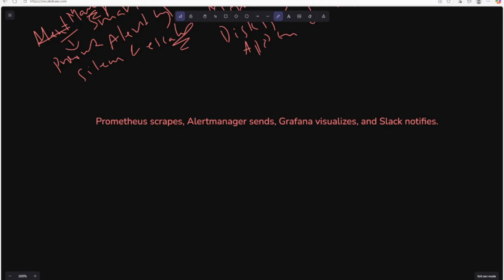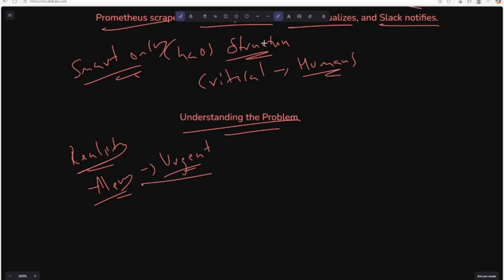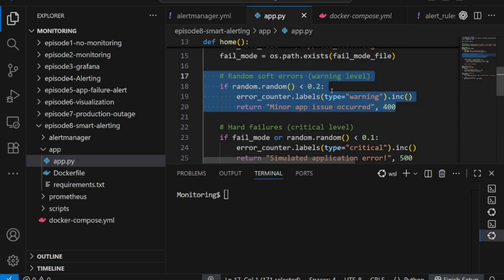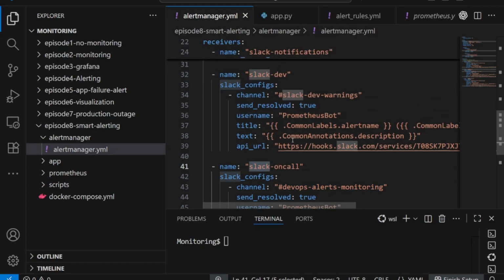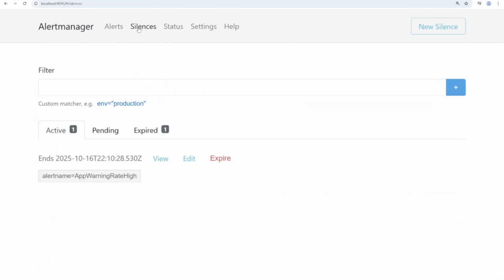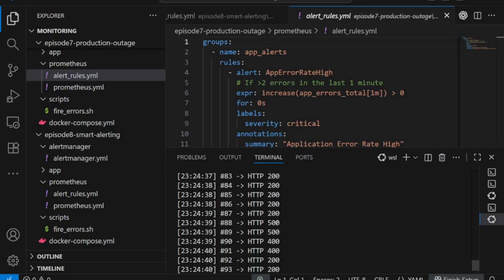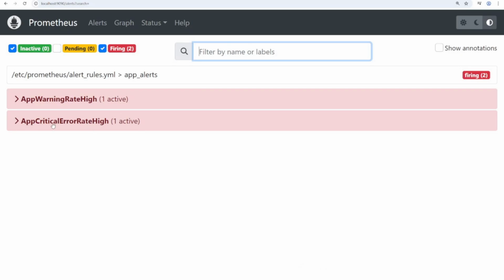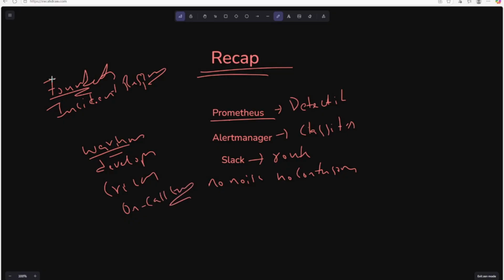EP8 Alert Escalation in Prometheus + Slack 🚨 | Dev vs On-Call Routing Setup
Welcome to Episode 8 of the Monitoring & Alerting in Real Life series!
In this episode, we take your alerting system to the next level — by setting up alert escalation routes for different teams.

Not every alert is created equal — some should go to developers, others straight to on-call engineers.
This episode shows how to use Prometheus + Alertmanager + Slack to automatically route alerts by severity.

🎯 What You’ll Learn:

How Alertmanager routes alerts using labels like severity: warning and severity: critical

Create multiple Slack receivers for dev and on-call teams

Configure routing trees, grouping, and repeat intervals

Test the full workflow: Prometheus fires → Alertmanager routes → Slack receives

Understand how escalation reduces alert fatigue and speeds up response

🧩 Tech Stack:
Prometheus, Alertmanager, Slack Webhooks, Docker Compose, Flask App

💡 By the End:
You’ll have a real production-style alerting system —
Warnings go to your Dev channel, critical alerts go to On-call, and you get clean, focused Slack notifications that actually matter.

👉 Watch the full series playlist: Monitoring & Alerting Series